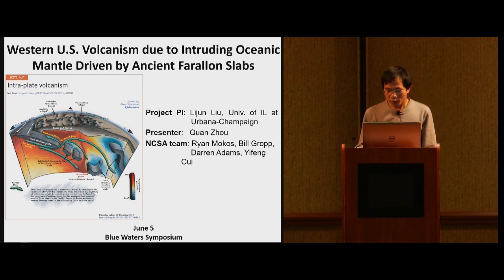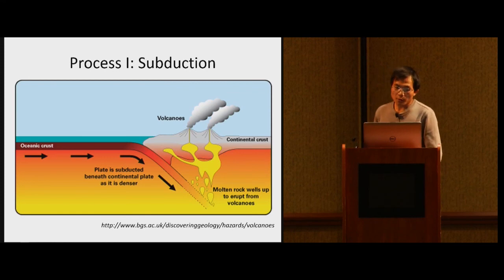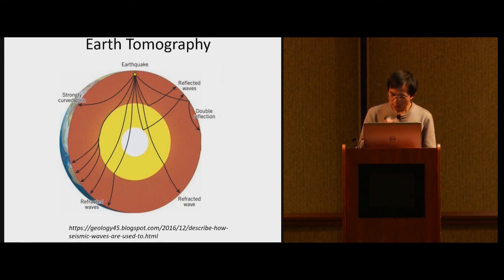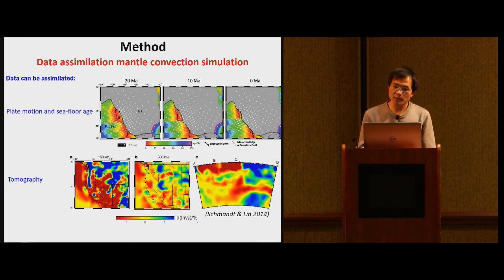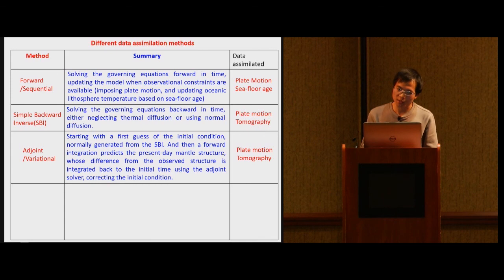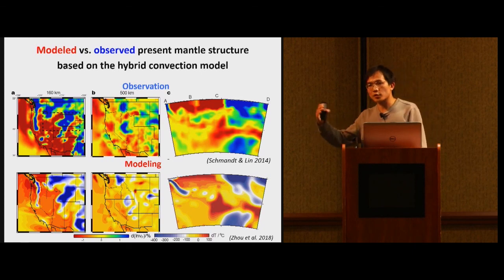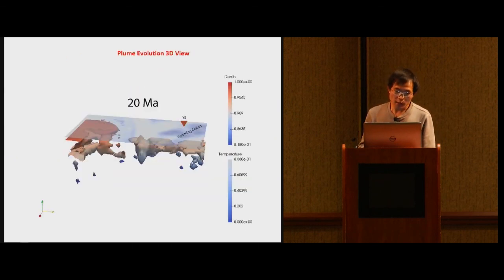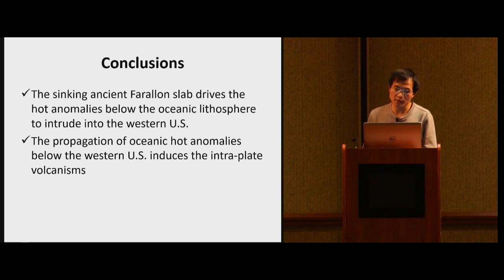Western U.S. Volcanism due to Intruding Oceanic Mantle Driven by Ancient Farallon Slabs -- Quan Zhou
The western United States (U.S.) volcanisms include several components during the last 20 million years. The Columbia River Flood Basalt is a wide area of past volcanism around 17 million years ago. It is ~700 km away from the plate boundary along the western coast of U.S., compared to the typical ~100 km distance of more common volcanoes along convergent plate boundaries The Yellowstone volcano is ~ 1200 km away from the plate boundary. The Yellowstone volcano is also associated with a ~700 km time-transgressive track of past volcanism along the southwest direction. Another volcanism track, the Newberry hot spot track, trends northwest. The Basin & Range province has host volcanisms as well. The origin of these intra-plate volcanisms has been a long debate. The uncertain evolution of the mantle below the U.S. is one of the key reasons for this long debate. To solve this problem, we reconstruct the mantle thermal states beneath the western U.S. during the past 20 million years using an inverse geodynamic model with data assimilation. We implement this algorithm into an open source well-parallelized code CitcomS and apply this code on the Blue Waters. We find that volcanisms correspond to similar eastward intruding oceanic mantle driven mostly by the sinking Farallon slab below central-eastern U.S. The hot mantle forming the Columbia River flood basalt and subsequent Yellowstone-Newberry hotspot tracks first enters the western U.S. through tears within the Juan de Fuca slab. Subsequent coexistence of westward asthenospheric flow above the retreating Juan de Fuca slab and eastward propagating mantle beyond the back-arc region reproduces the bifurcating hotspot chains. A similar but weaker heat source intrudes below the Basin & Range around the southern edge of the slab, and can explain the diffuse basaltic volcanism in this region. According to our models, the putative Yellowstone plume contributes little to the Yellowstone hot spot track formation.